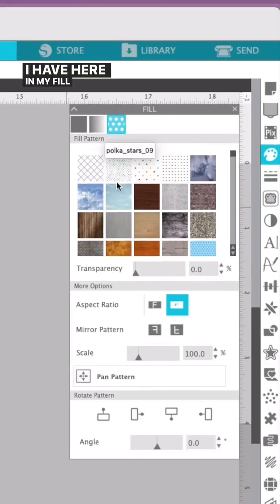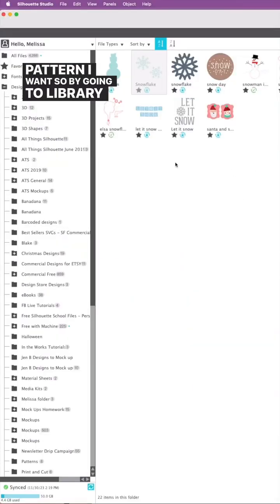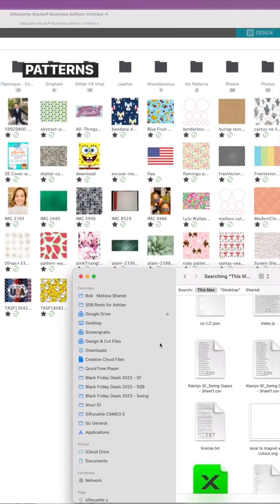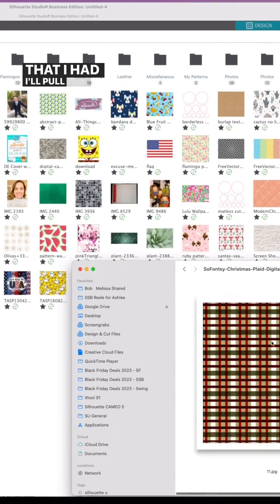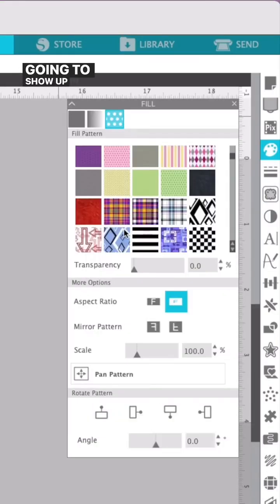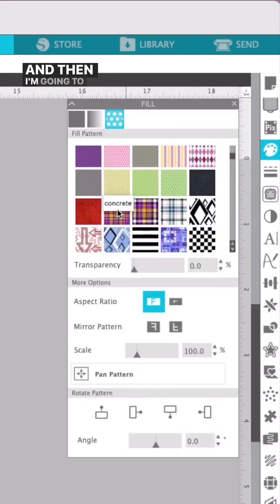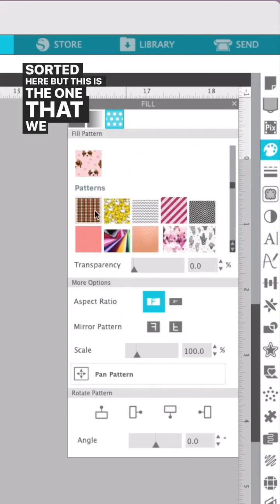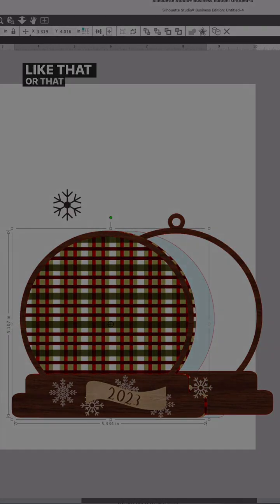Silhouette Studio Pattern Fill Tool is a CAN'T MISS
Adding patterns or photos to use as fills for different projects in Studio couldn’t be easier!!